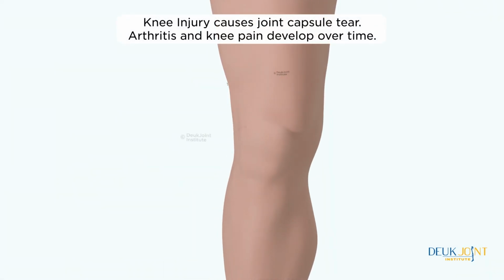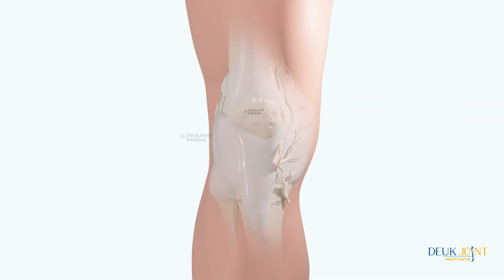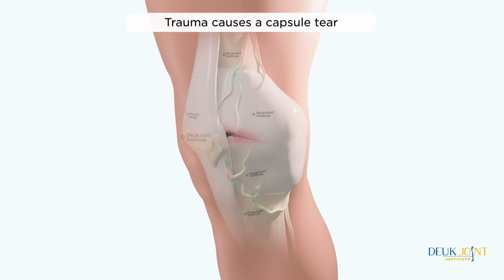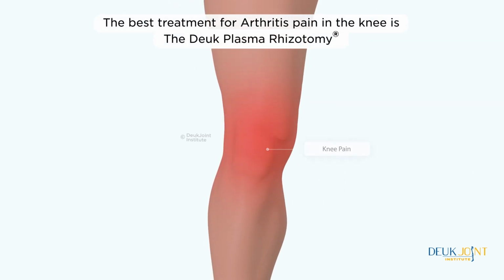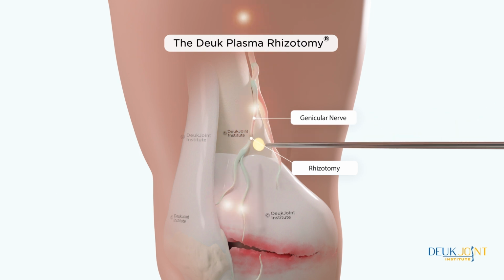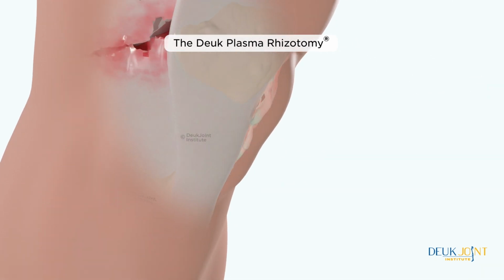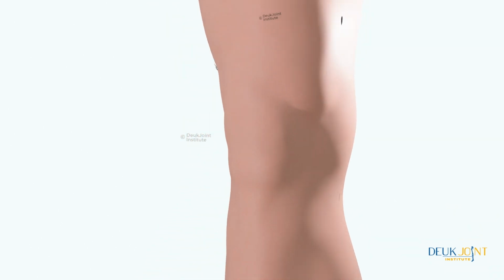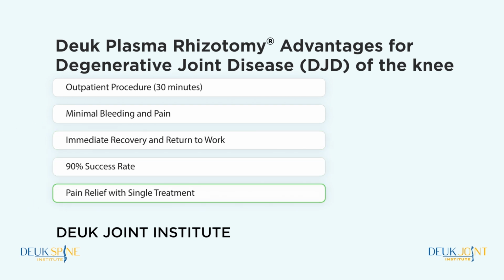How to CURE Knee Pain with the Deuk Plasma Rhizotomy (DPR) - (3D Animation)